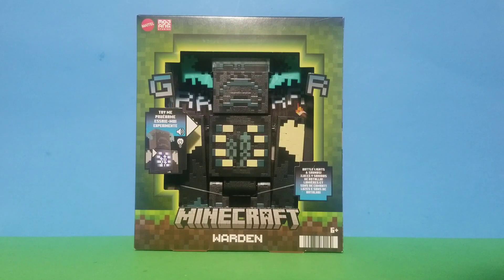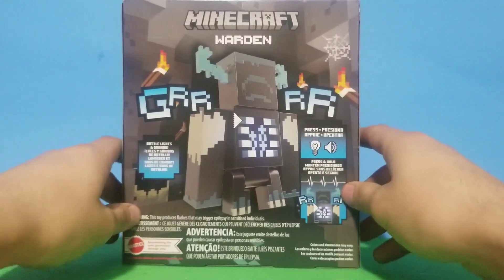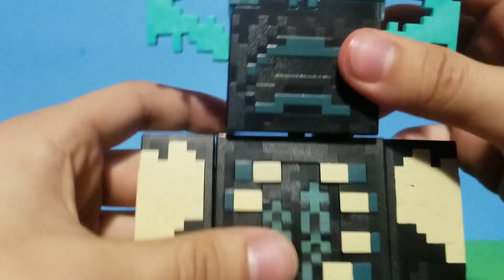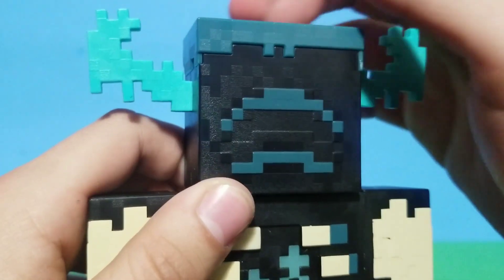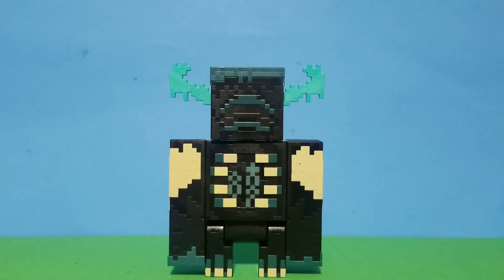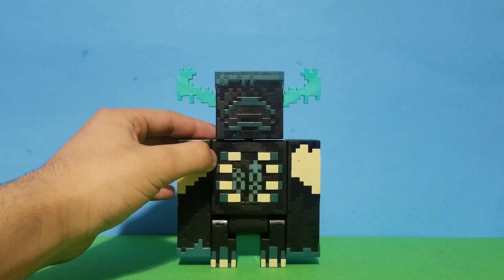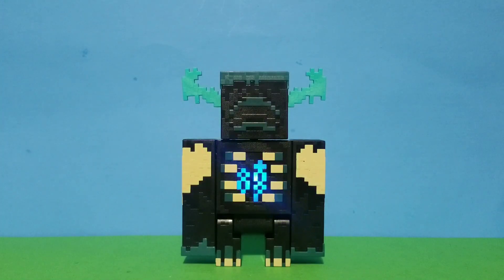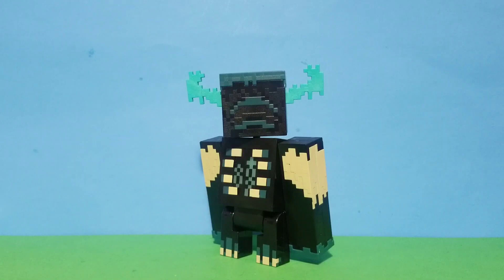Mattel Minecraft The Warden Figure Review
Mattel Minecraft Warden Action Figure